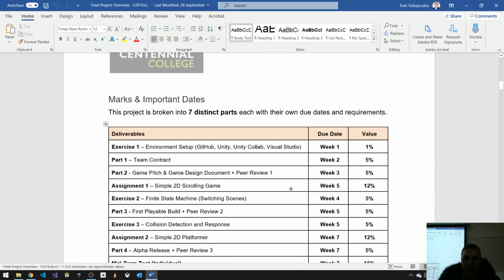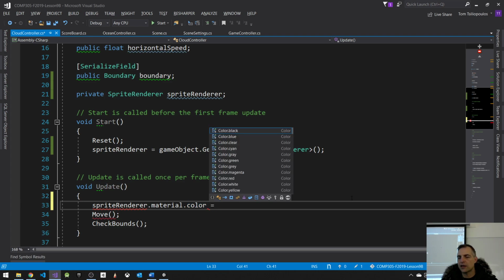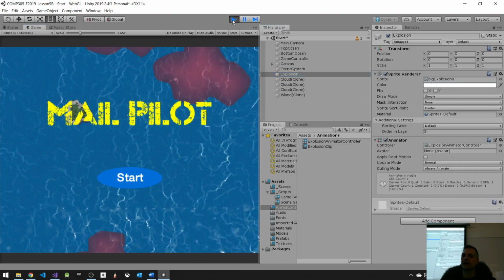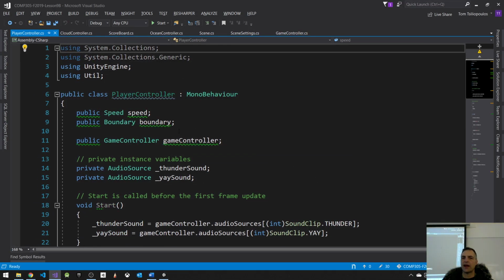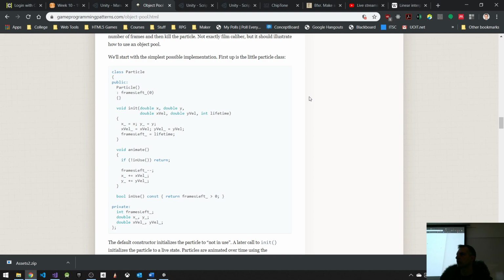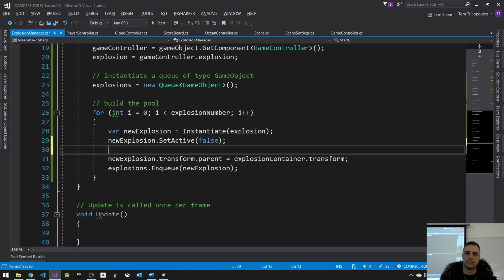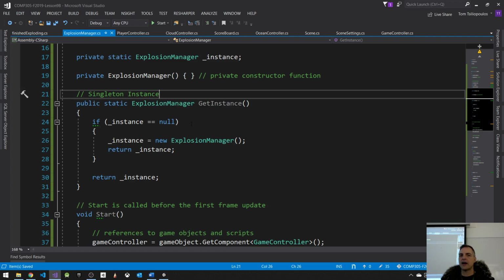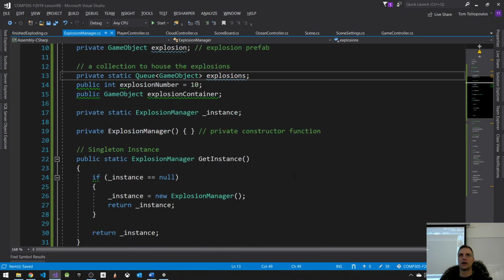COMP305 - F2019 - Lesson 10 - Part 1 - Object Pooling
COMP305 - F2019 - Game Programming 1 - Lesson 10 - Part 1 - Object Pooling